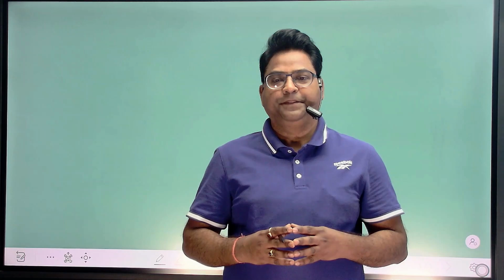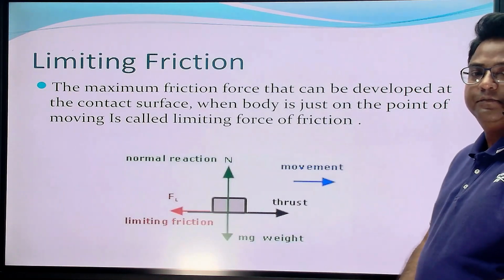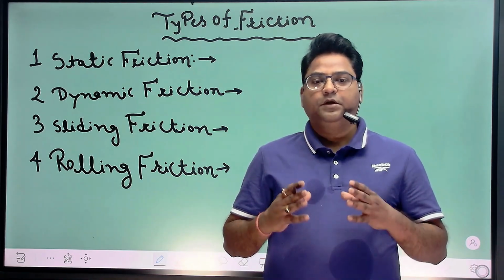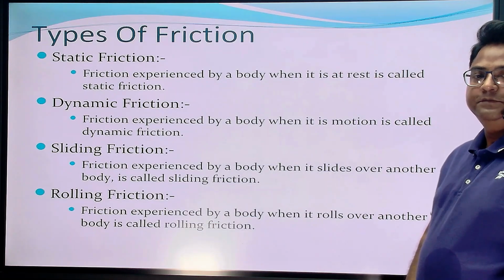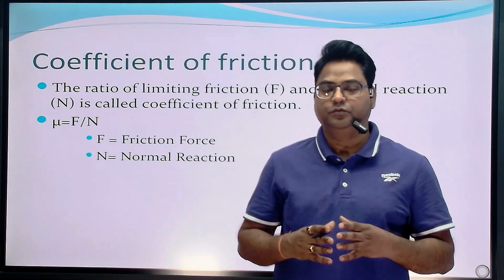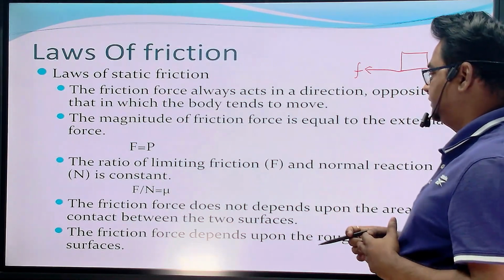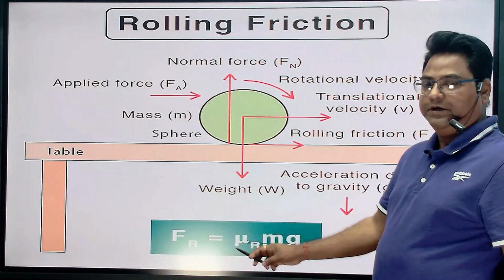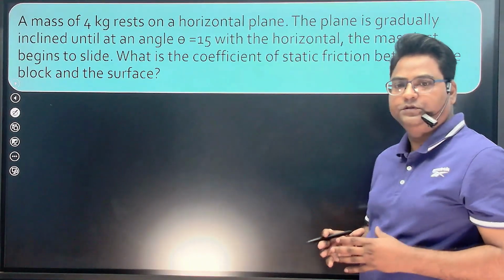FRICTION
Hello my dear studens. watch once. i hope it ll help u to easily understanding study.